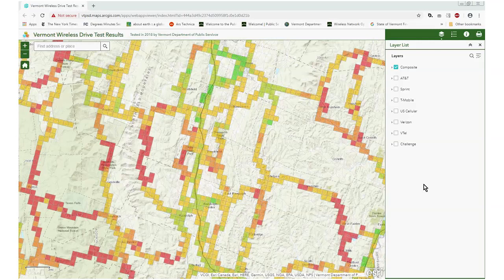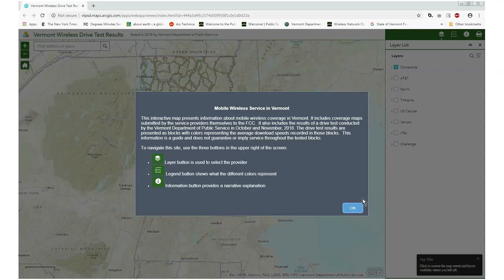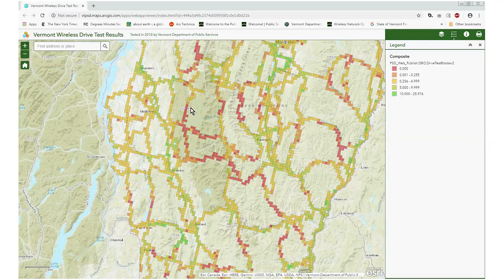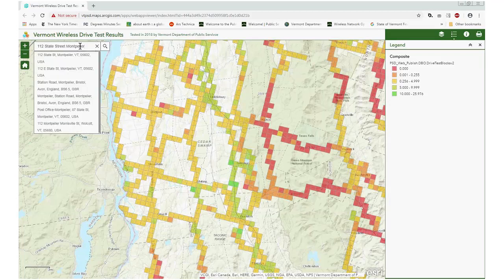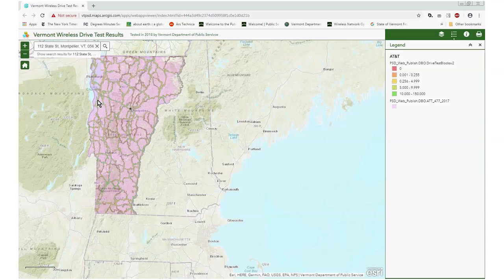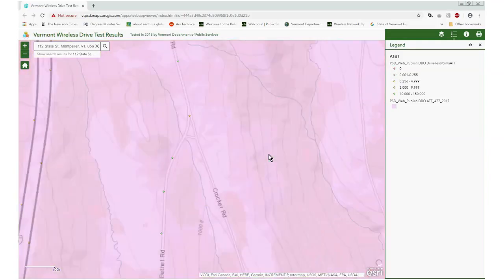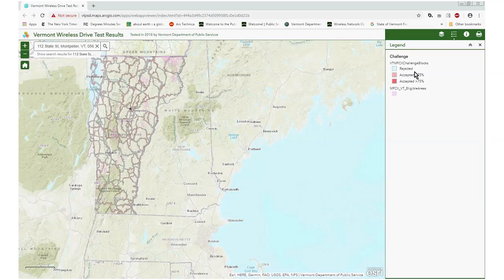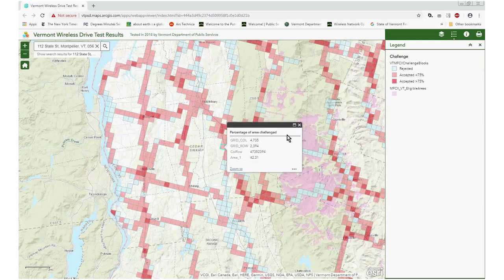Drive Test Map Tutorial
This video provides a tutorial on how to use an interactive map to view the results of a drive test of mobile wireless service in Vermont.